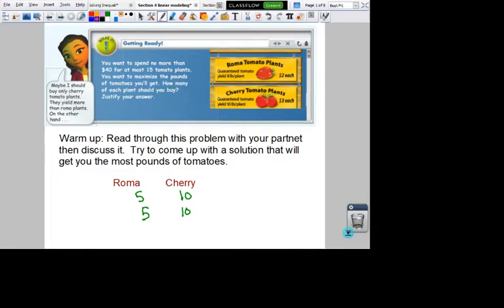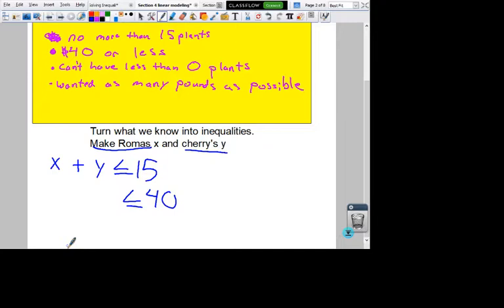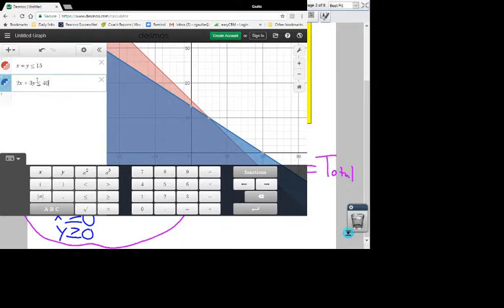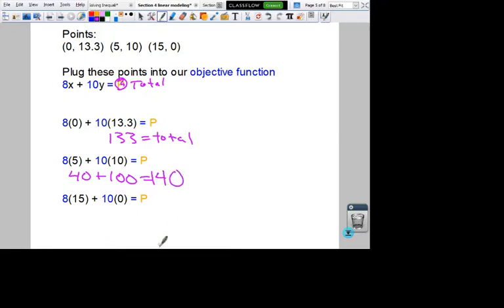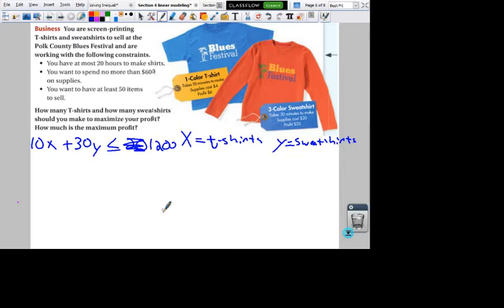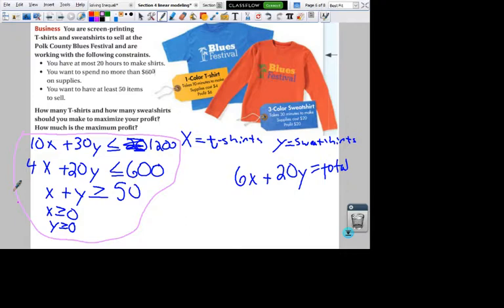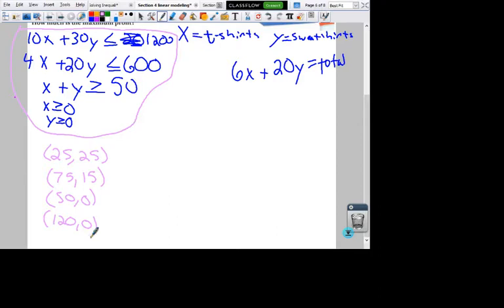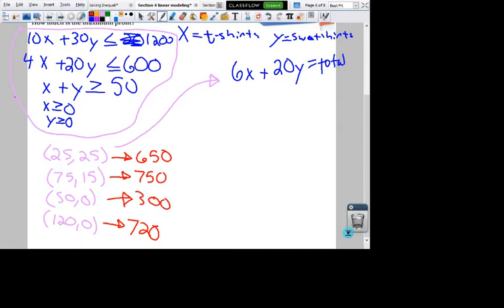Algebra 2 Chapter 3 Section 4